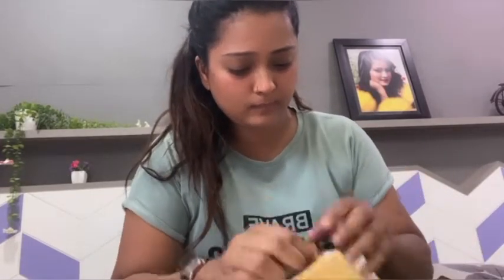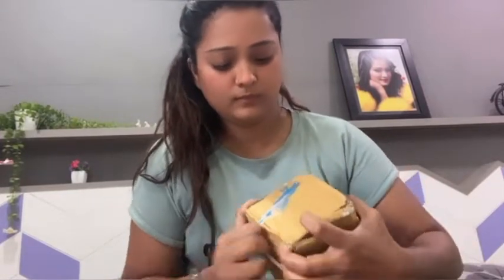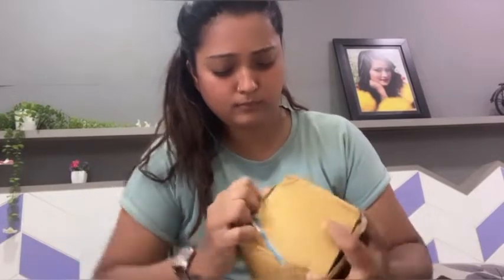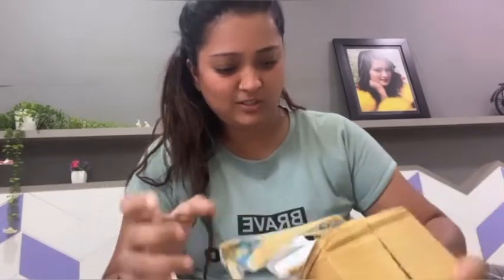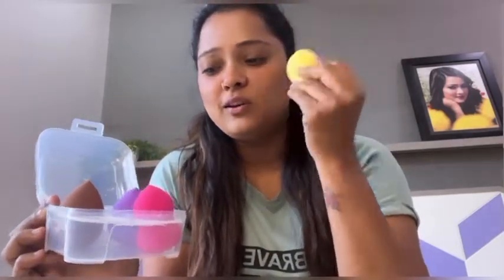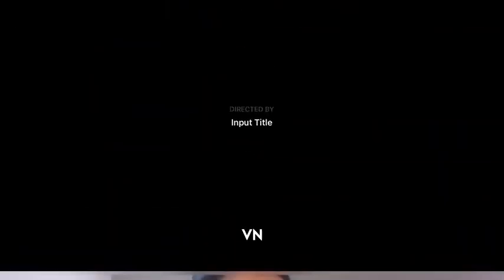Aaj maine online Blunder order kiye…😉